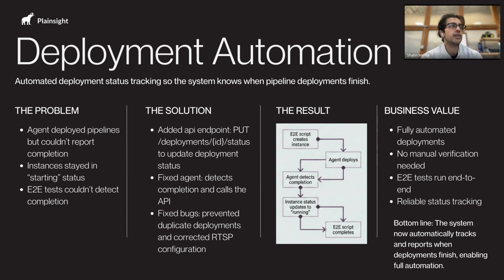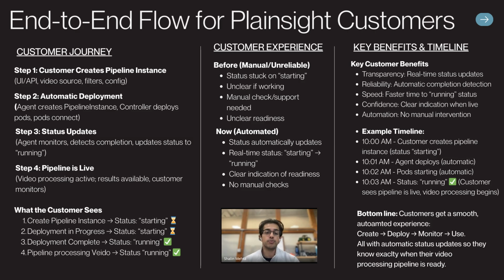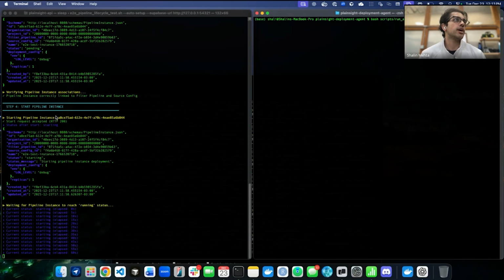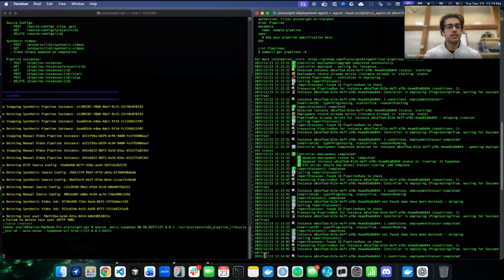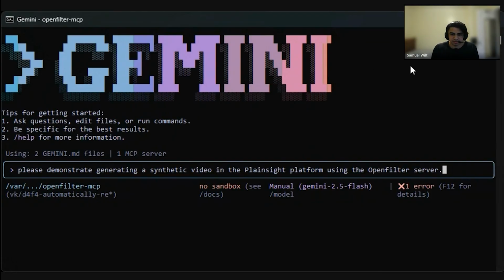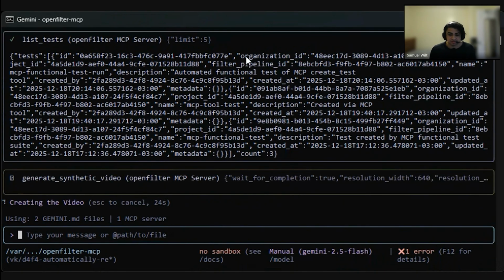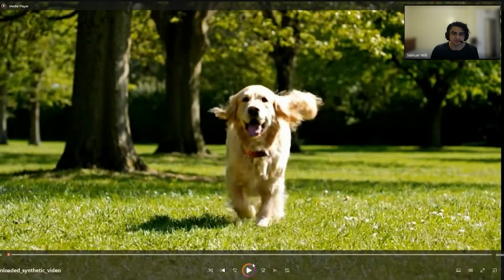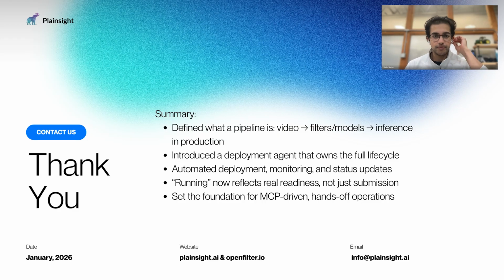How MCP Powers Agentic Workflows for Production Vision Applications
MCP servers are quickly becoming a standard way to connect LLMs to real production systems, and in this demo, we show how MCP powers fully automated deployment for real-time video AI pipelines.

We walk through how Plainsight built an MCP-enabled platform where agents can create, deploy, monitor, and operate video processing pipelines end to end. A new deployment agent owns the full lifecycle: detecting new pipeline instances, creating Kubernetes pipeline runs, monitoring readiness, and confirming that video inference is actually running in production.

On top of that, OpenFilter MCP exposes the entire platform as an agent-friendly interface. Instead of clicking through a UI, developers and operators can use natural language and LLM tools to manage pipelines, video corpora, test cases, and infrastructure, directly from their editor or CLI.

What this demo covers:
- MCP servers as a production control plane for video AI
- Automated deployment of real-time video pipelines
- Kubernetes pipeline orchestration with closed-loop status tracking
- LLM agents interacting with live infrastructure via MCP
- Eliminating manual deployment, verification, and UI-driven ops

The result is a managed video AI platform where MCP servers, agents, and Kubernetes work together to deliver confirmed, running pipelines with no manual steps, letting teams focus on building applications, not operating infrastructure.